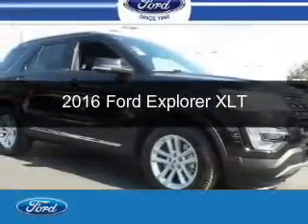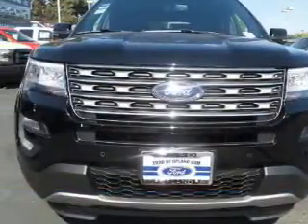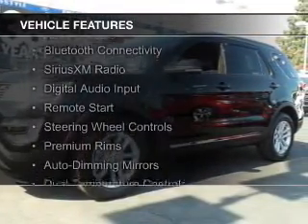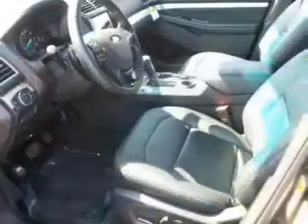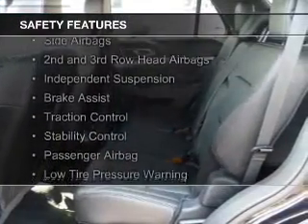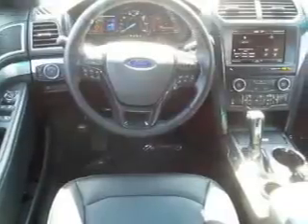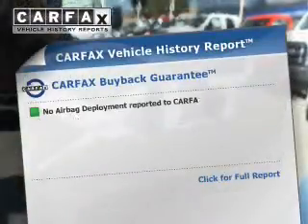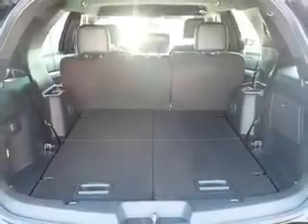2016 Ford Explorer - Upland CA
Phone:
Year: 2016
Make: Ford
Model: Explorer
Trim: XLT
Engine: 2.3 liter inline 4 cylinder 16 valve
Transmission: 6-Speed Automatic
Color: Shadow Black
Mileage: 5
Address:
555 W. Foothill Blvd.